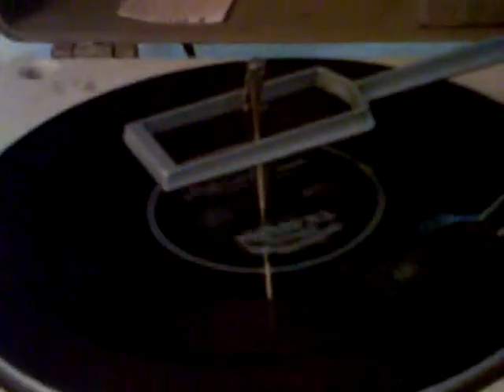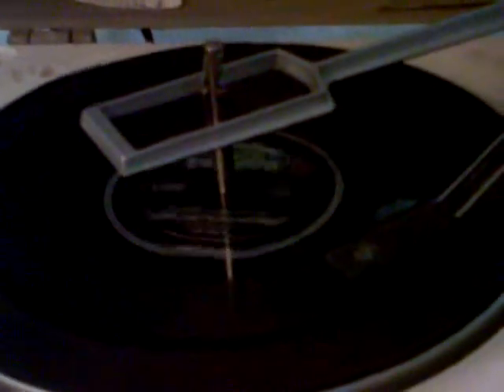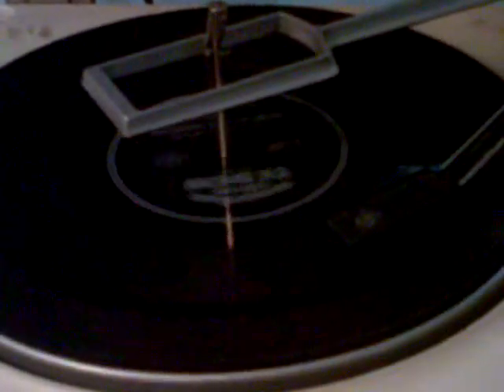The Donnie and Marie t.v show 33inch record frm the play set